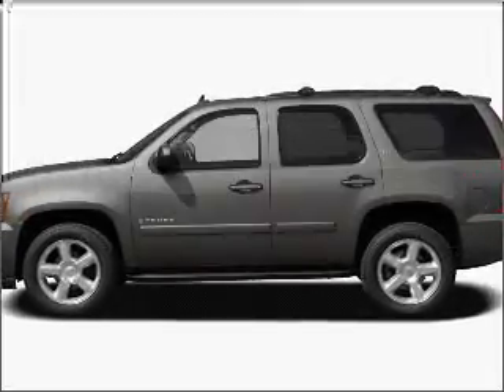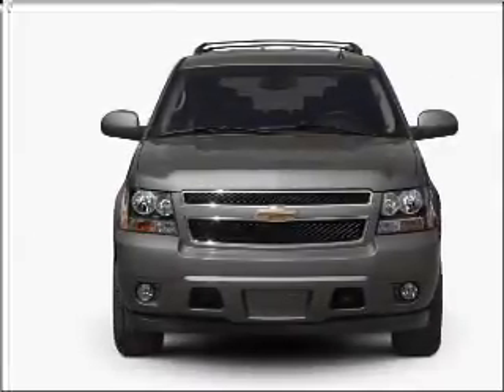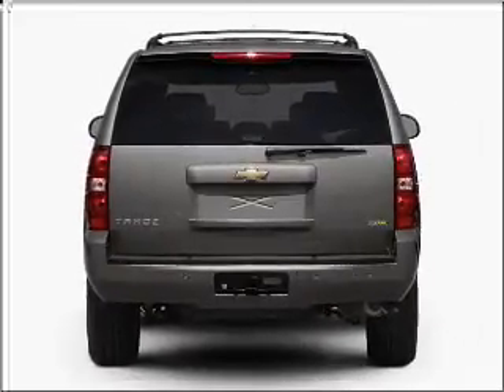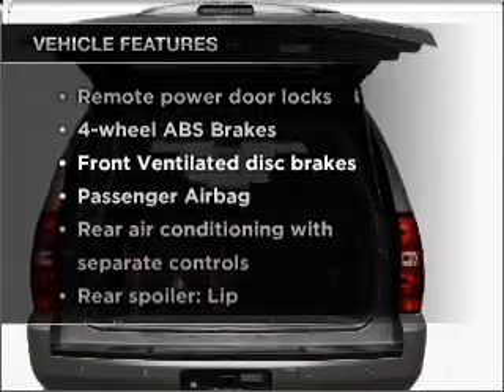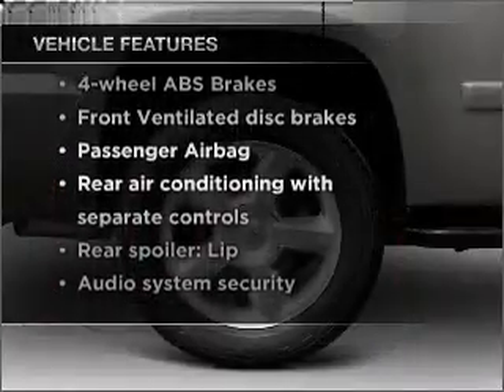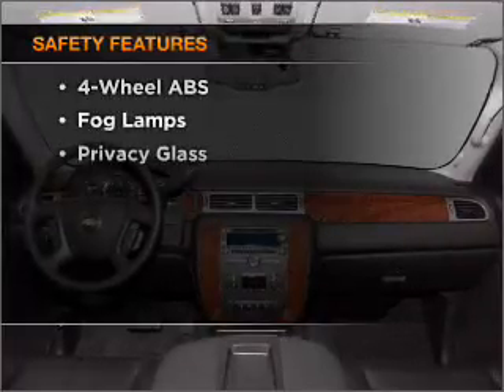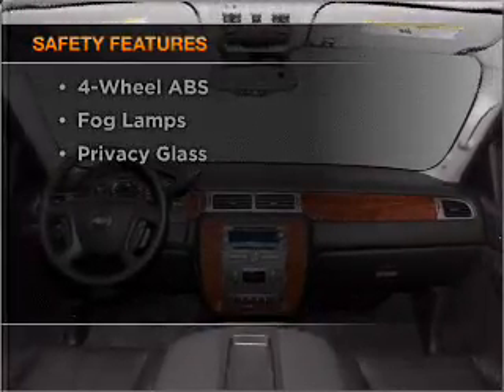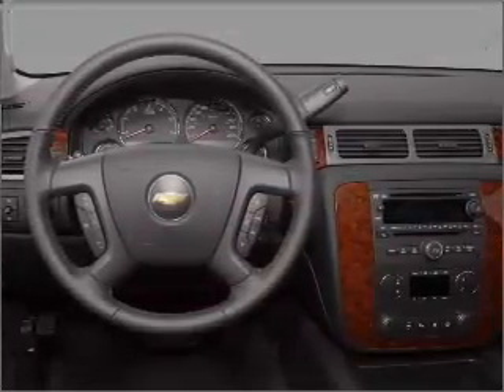2007 Chevrolet Tahoe - Savannah GA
Year: 2007
Make: Chevrolet
Model: Tahoe
Trim: LT
Engine: 5.3 liter 8 cylinder 16 valve
Transmission: 4-Speed Automatic
Color: Blue
Mileage: 84689
Address:
1596 Chatham Pkwy @ I-16